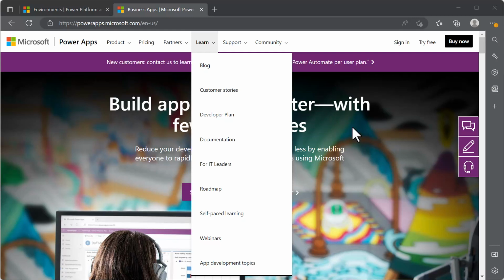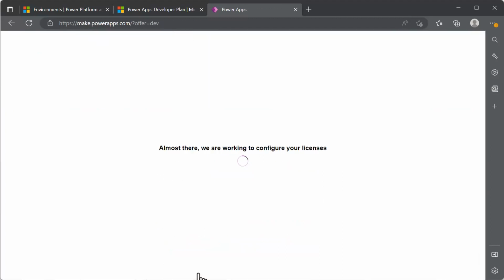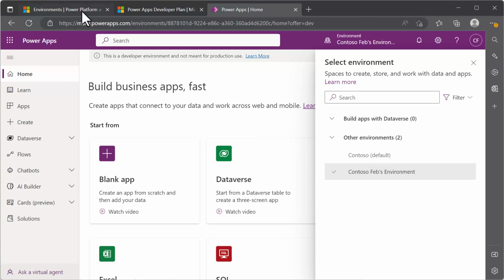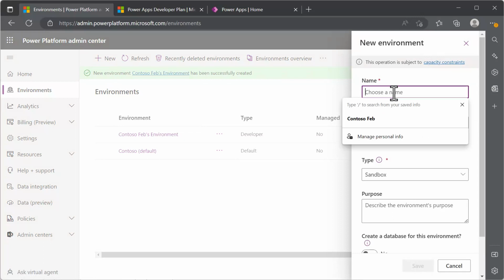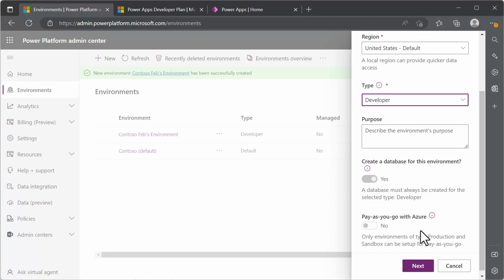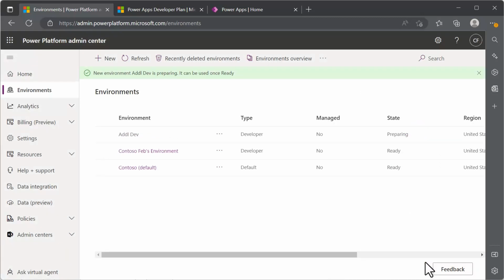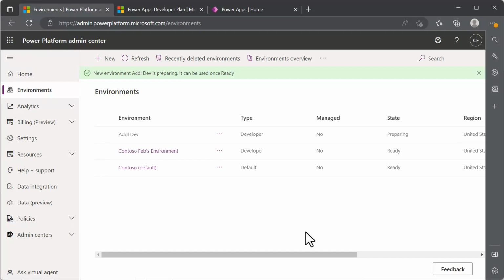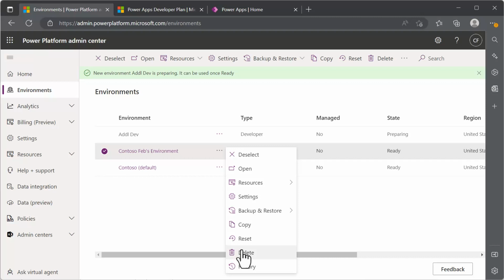New Developer Environment Features | 365.Training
In this video, David Yack covers some of the new features in developer environments that anyone building on the PowerPlatform should be aware of.